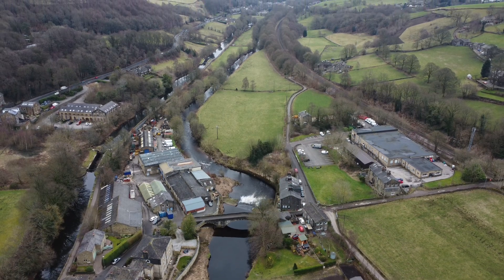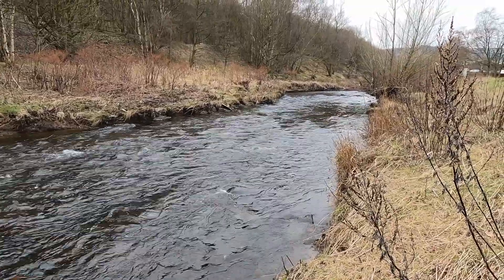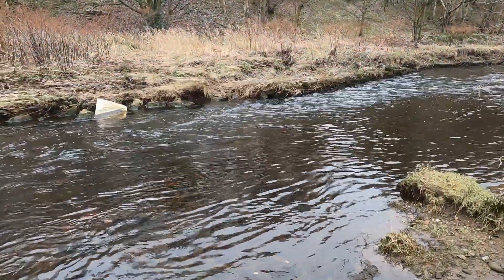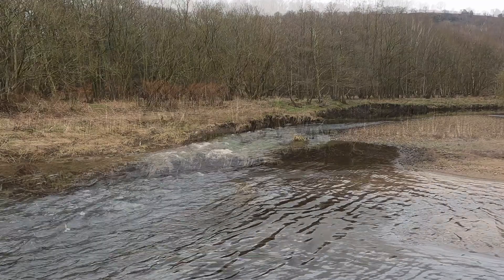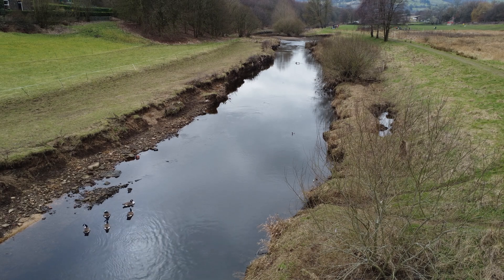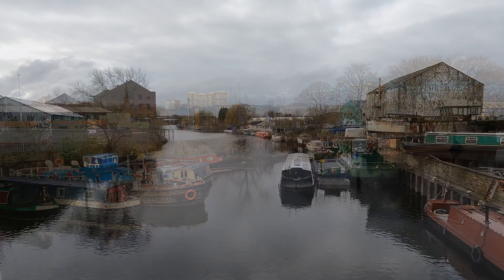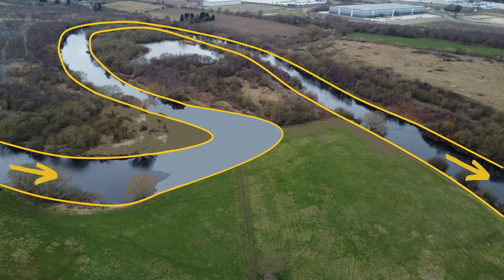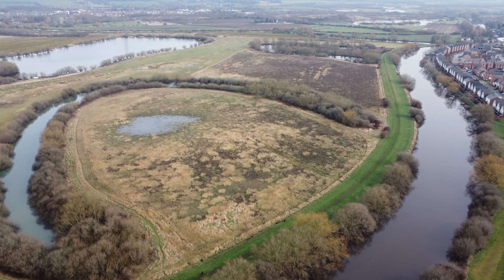Rivers - Middle Course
The features and characteristics of a river's middle course. The example used is the River Calder. The journey resumes at Mytholmroyd and flows through Dewsbury, Wakefield and ends at Castleford, where the River Calder meets the River Aire.

We encounter meanders, river cliffs, slip-off slopes and oxbow lakes.

This is a GCSE Geography revision video supporting AQA GCSE Geography 8035 and other specifications.

0:00 Middle course
0:57 River energy
1:46 Meanders
2:06 How do meanders form?
2:42 Features of a meander
3:12 Slip-off slopes
3:50 Land use in lowland areas
4:15 River modifications
4:35 Wakefield
5:09 How do oxbow lakes form?
6:02 Oxbow lakes
6:24 Confluence with River Aire